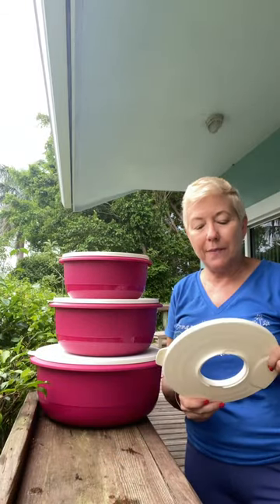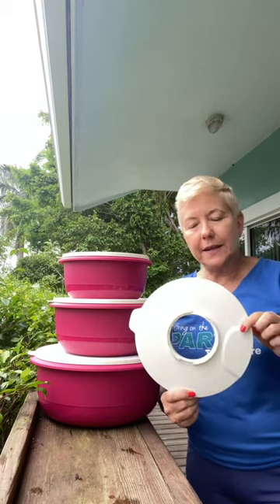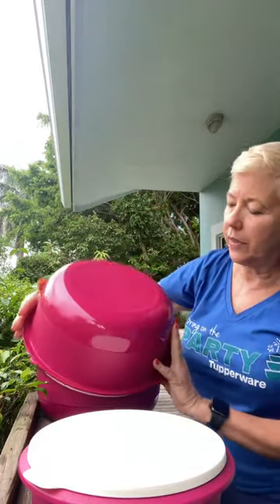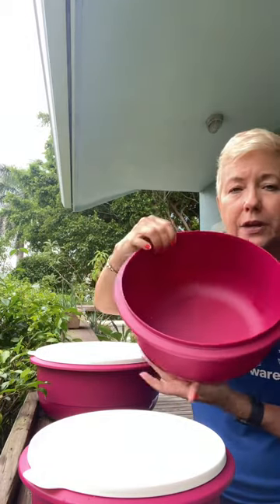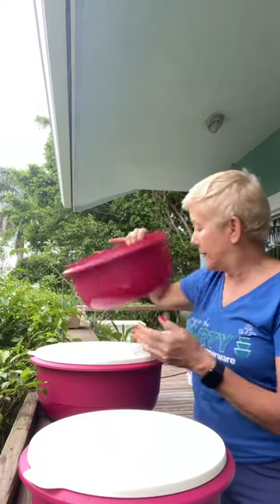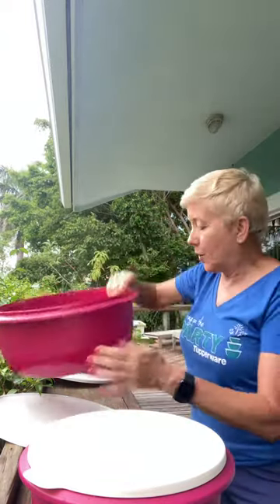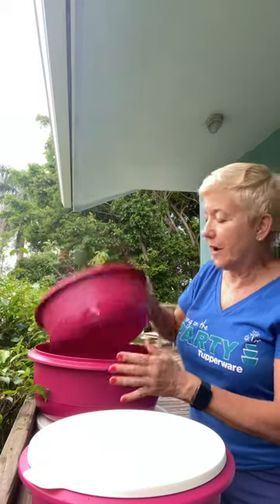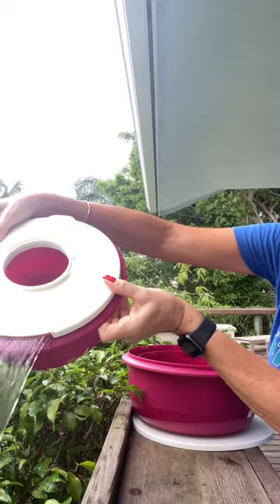Ultimate Mixing Bowls